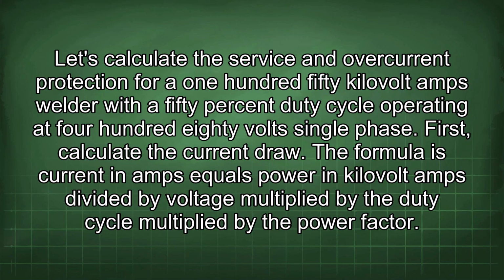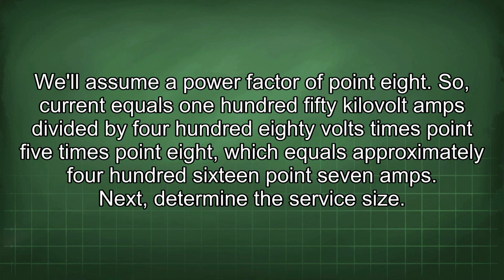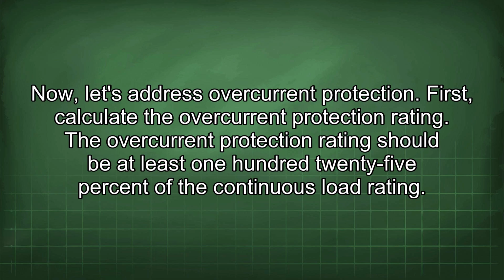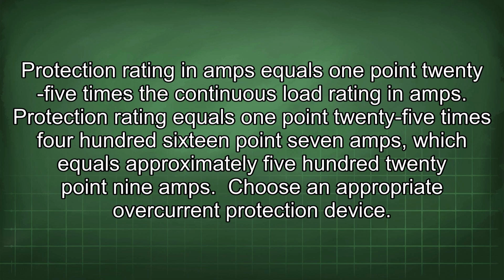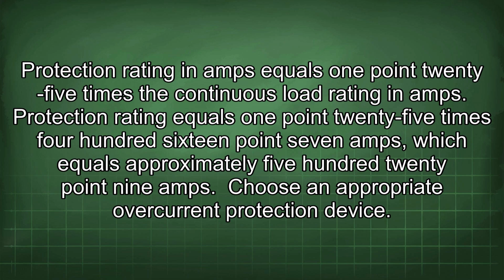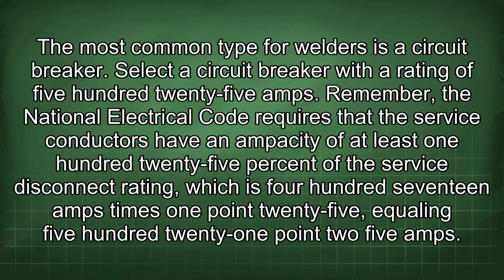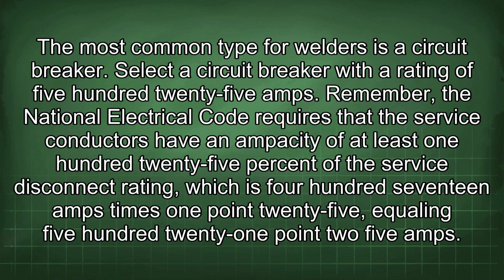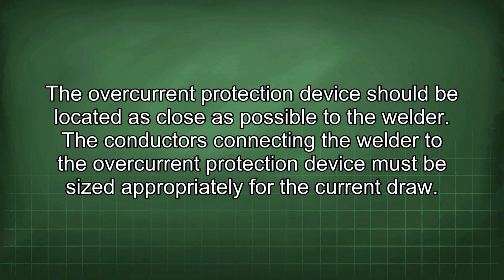Welder Service and Overcurrent Protection Sizing Explained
Learn how to calculate the correct service size and overcurrent protection for a 150 kVA welder running at 480V single phase with a 50% duty cycle. This video covers the formulas and steps to determine current draw, service requirements, and select the appropriate circuit breaker size, ensuring safe and compliant installation. We walk through an example calculation to find the necessary amperage for the service conductors and overcurrent protection.